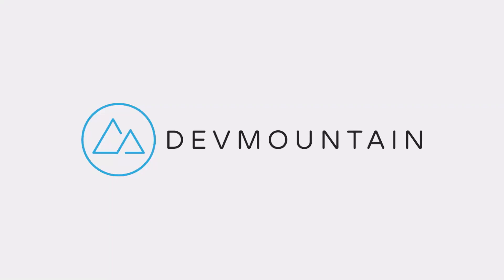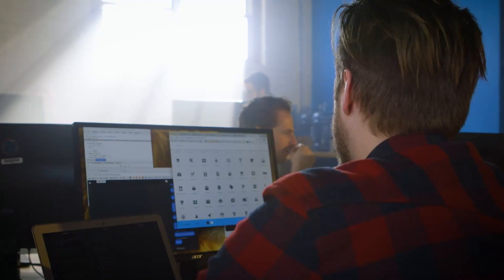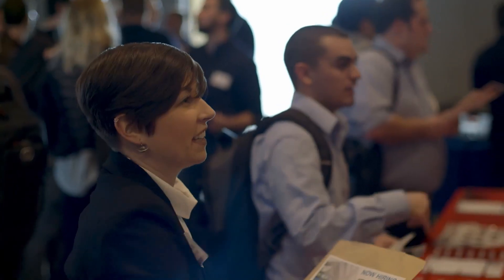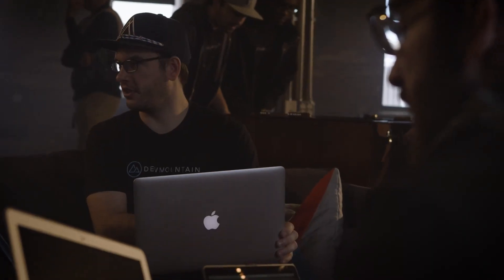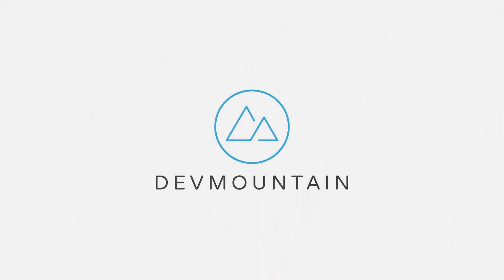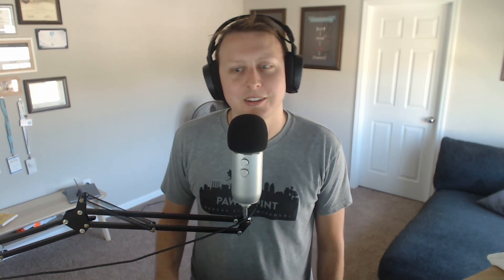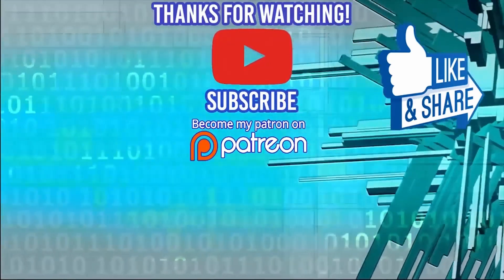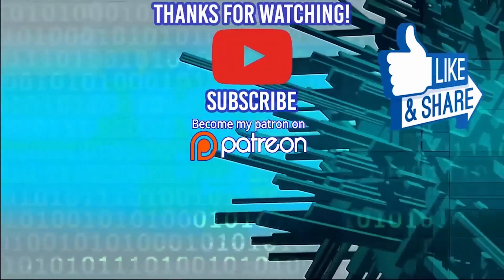Code Complete Book Review by Dylan Israel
» Code Complete

► MY COURSES
My Courses with huge discounts:

► BOOK RECOMMENDATIONS
» The Complete Software Developer's Career Guide:
» The Total Money Makeover
»  Clean Code
» The Clean Coder
» Clean Architecture
» Code Complete
» Cracking the Coding Interview

► MENTORING
» Tutoring, Mentoring and Course Walkthroughs available: